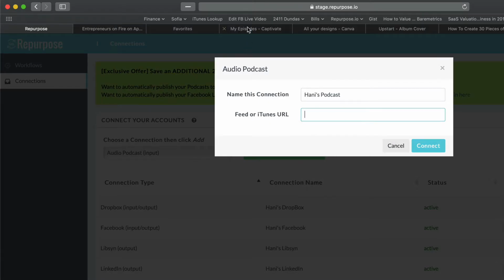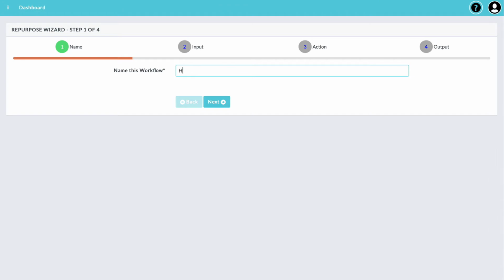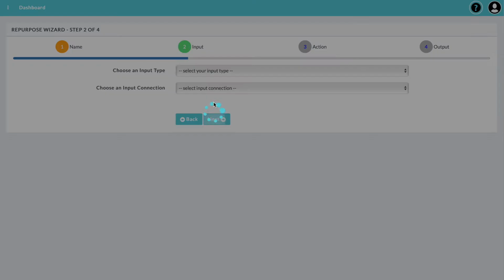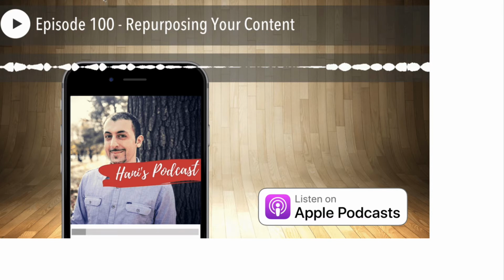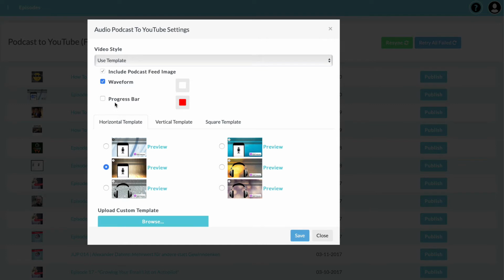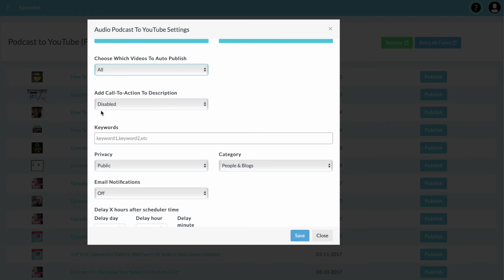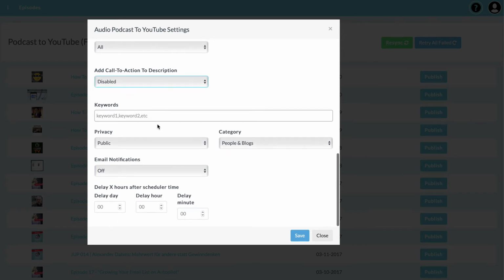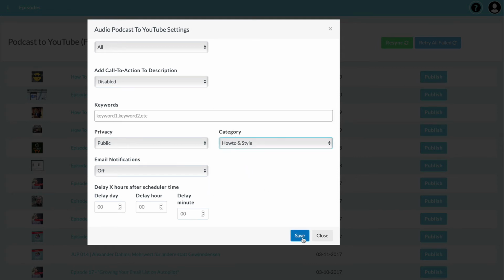Module 5b - podcast to youtube